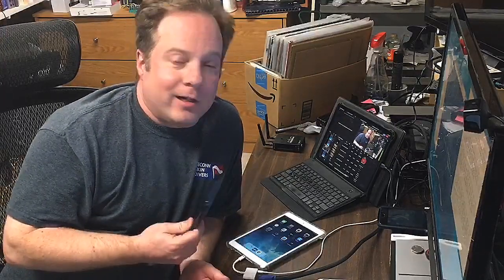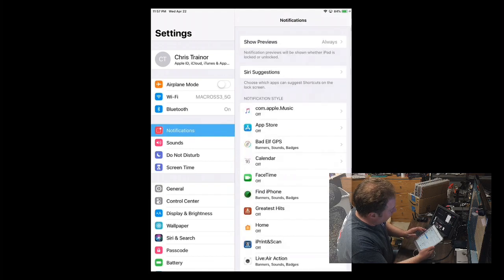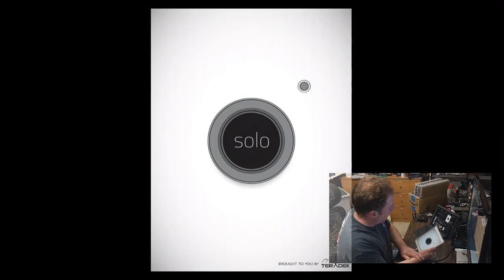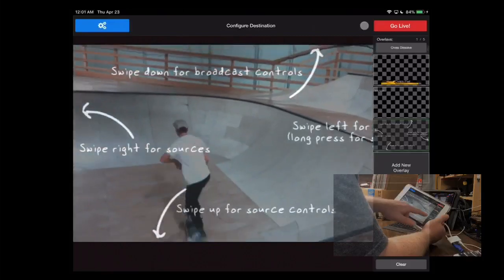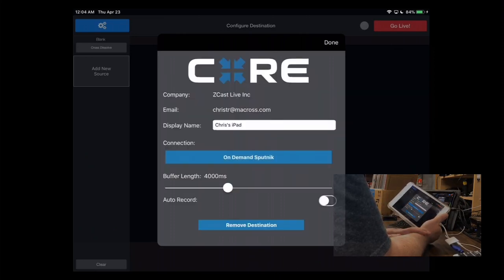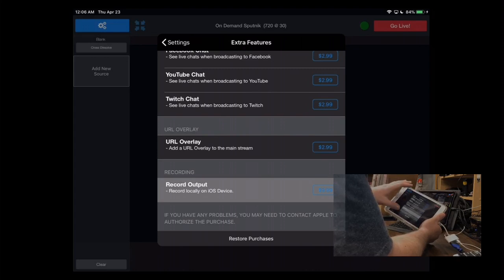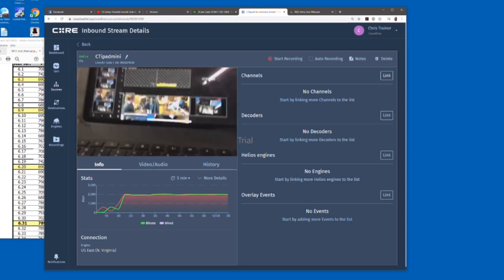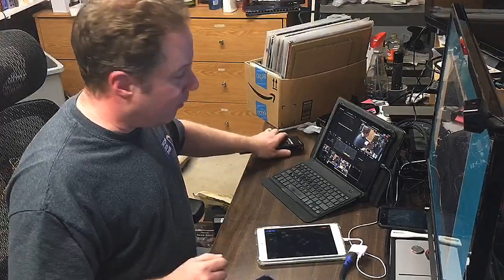Teradek Live:Air Solo install & Setup for Core Cloud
This will let you know how to install (super easy) and setup (pretty easy) Teradek's Live to Air Solo application on your iPhone or iPad and configure streaming to Teradek's Core Cloud service.    This can then be utilized by iPads running Teradek Live:Air Action app for multi-site live productions using multiple remote locations and bringing into one live production.  Or Core streams can be sent from a phone directly to one or many other streaming platforms like Twitch, Youtube Live, Facebook, or private CDN's.

The main audience for this is our own customers, but it's pretty generic and should apply to most other folks as well wanting to do live streams from multiple locations at once.